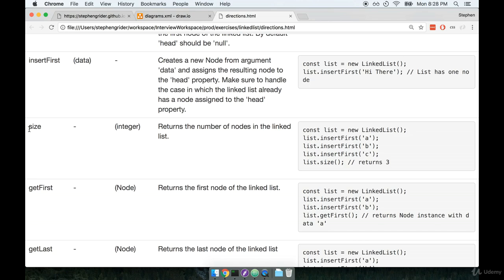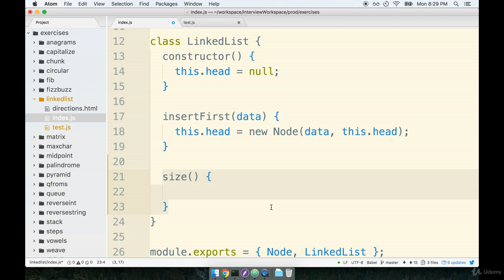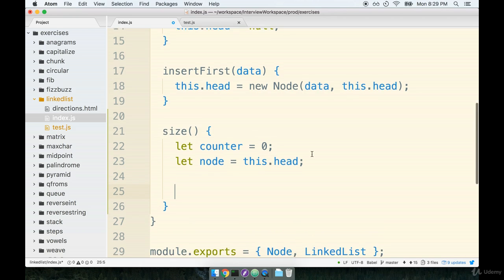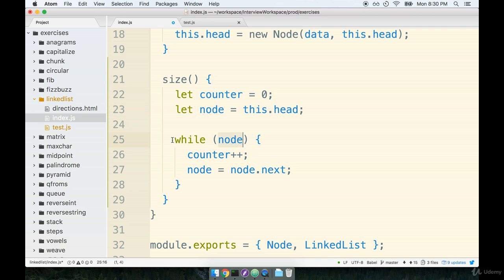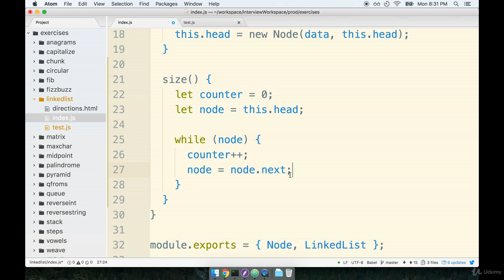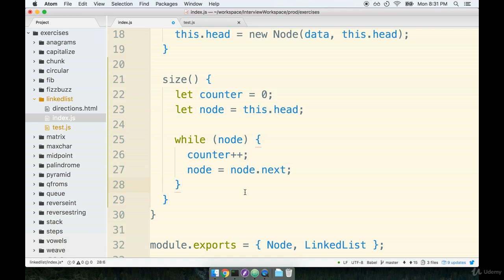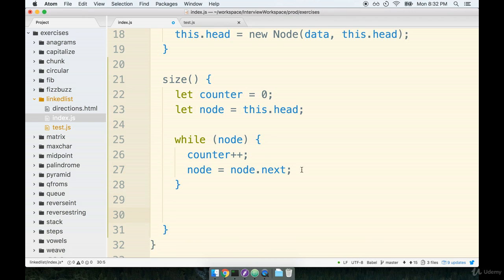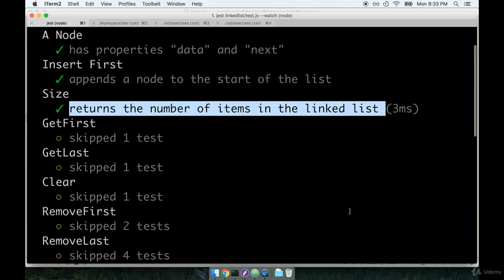074 Solve for Size